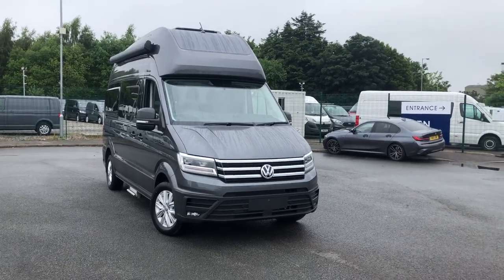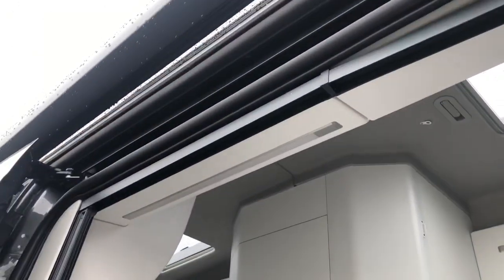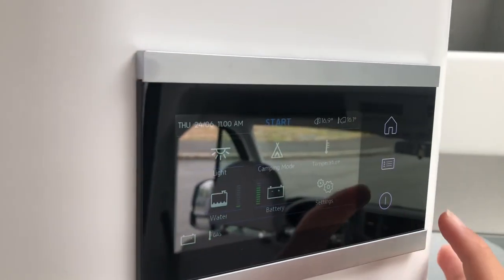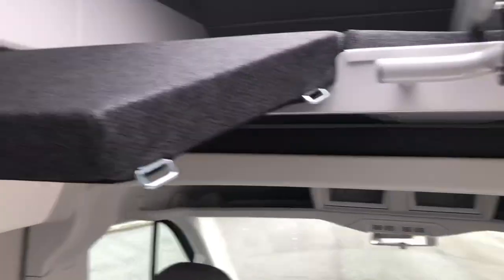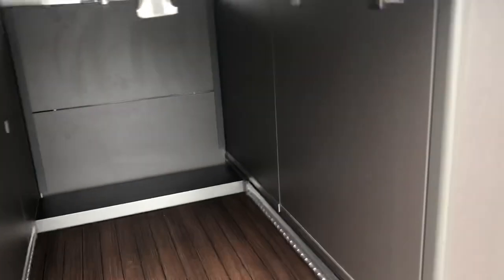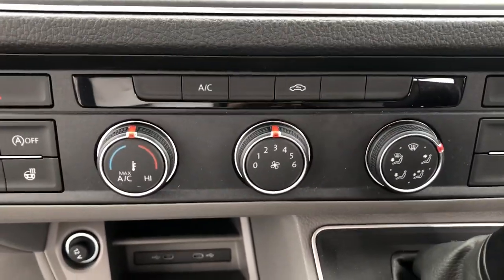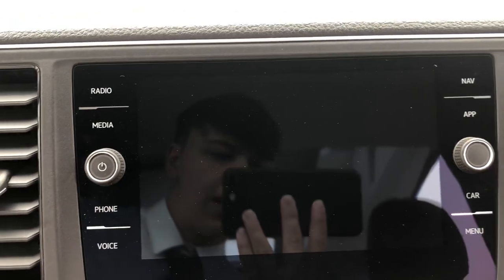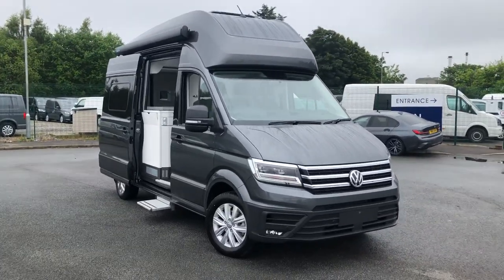Brand New Volkswagen Grand California @ VW Van Centre Liverpool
Just into our stock, this Grand California in Indium Grey, is now available for sale from Volkswagen Van Centre Liverpool.

Reg number: N/A
Fuel: Diesel
Transmission: DSG
Mileage: 9

Features include:
Lights and Vision Pack B
Solar Panels
Overhead Bed

Check out this vehicle on our website!